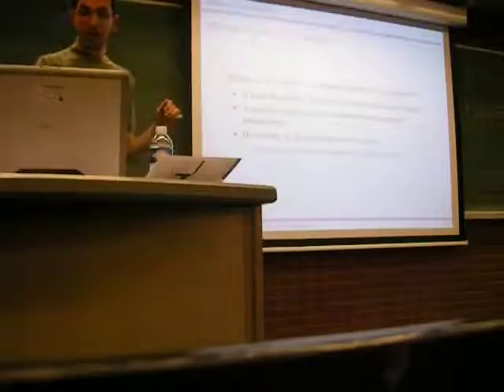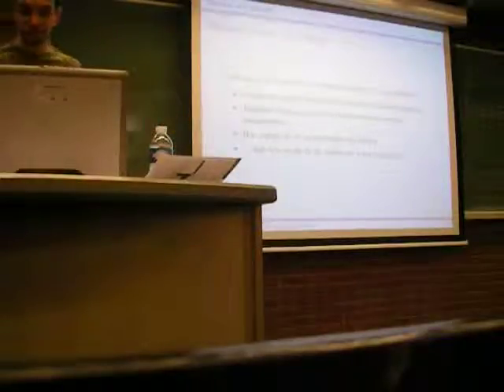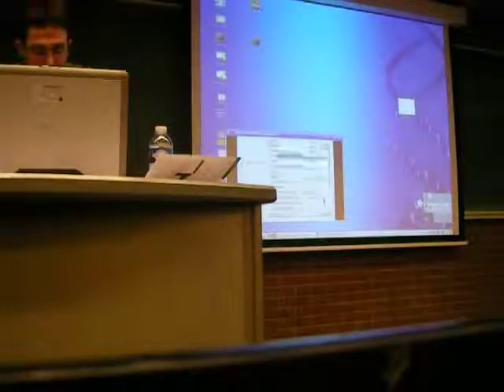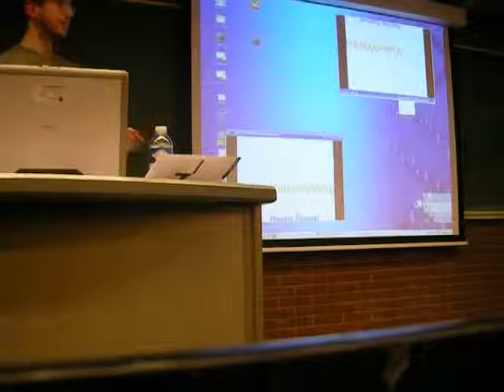fosdem_2008 _remi